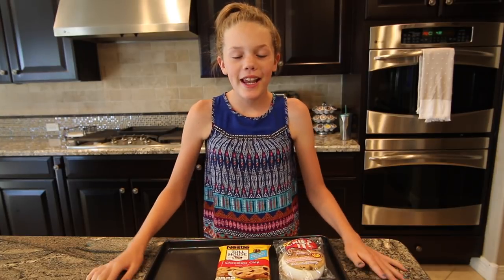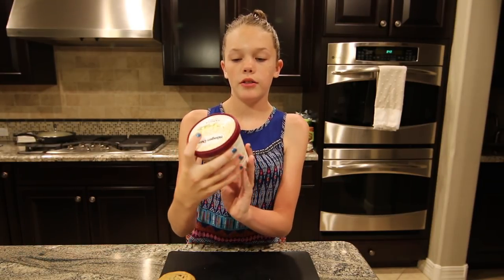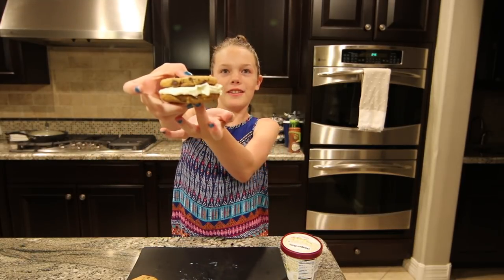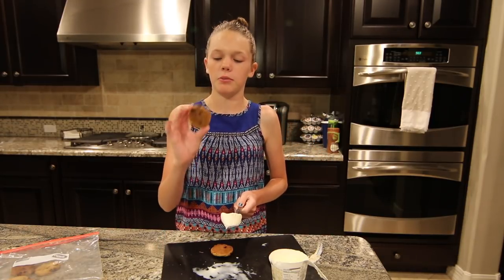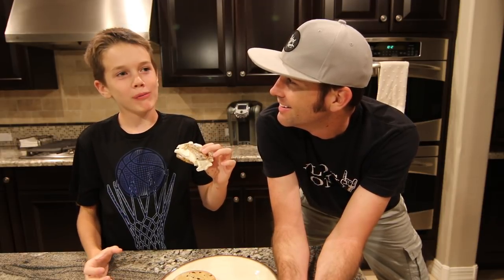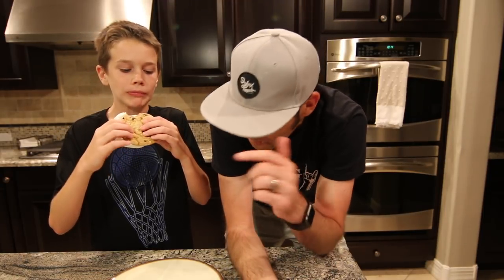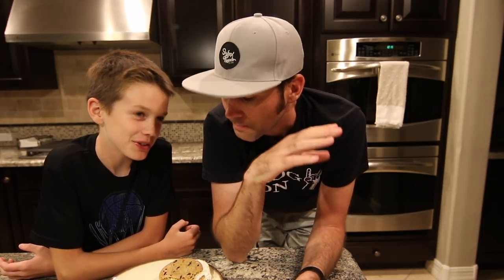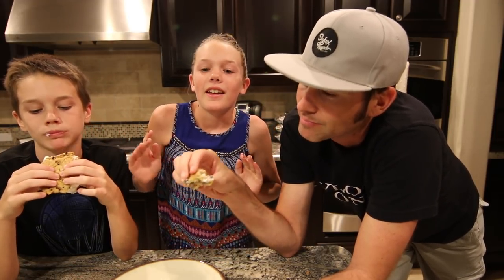HOMEMADE ICE CREAM SANDWICHES VS. STORE BOUGHT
In this video, I compare my own homemade ice cream sandwiches vs. the ones you find at Walmart or your local grocery store.

Musical.ly: TheSierraComer